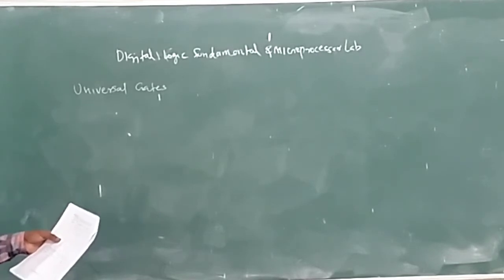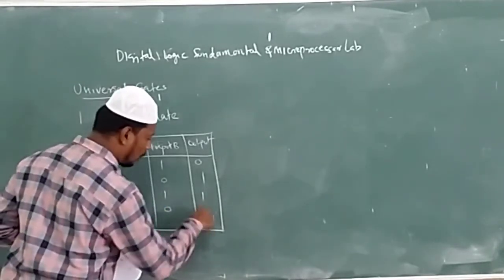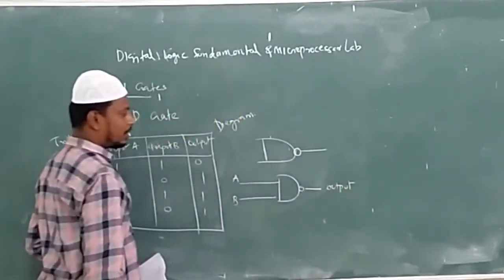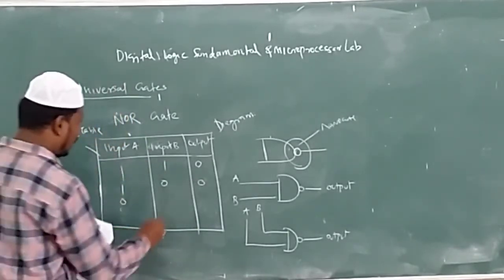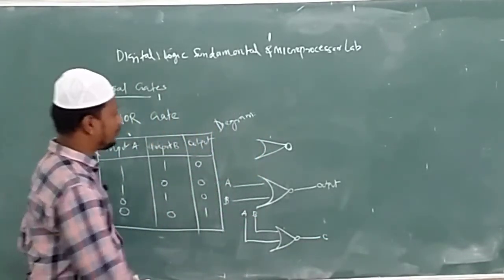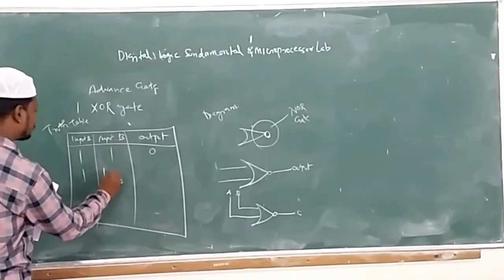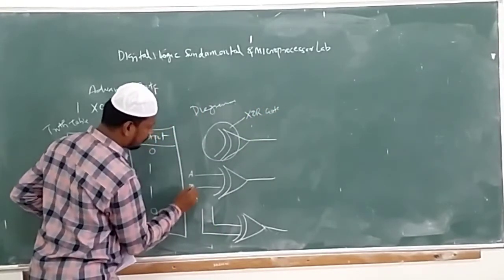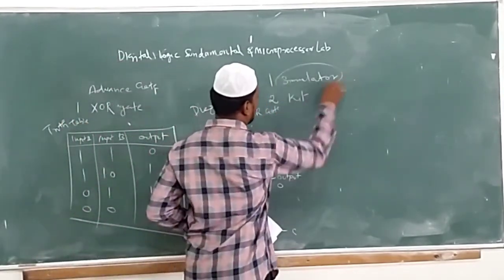Digital Logic Fundamental and Microprocessor lab-1 Continue (PROF C A MOHAMED ZAMEER)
PROF C A MOHAMED ZAMEER
Assistant Professor
Vaniyambadi-2